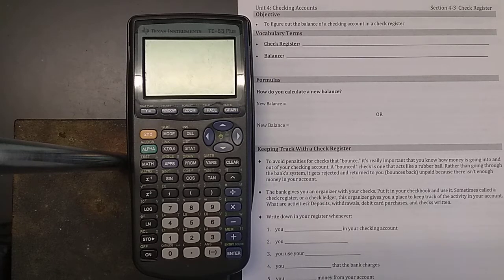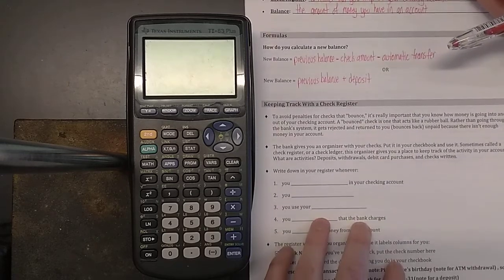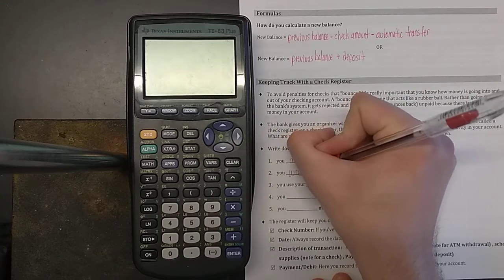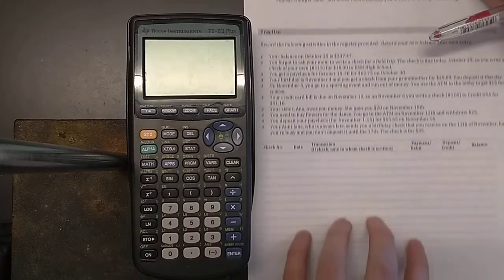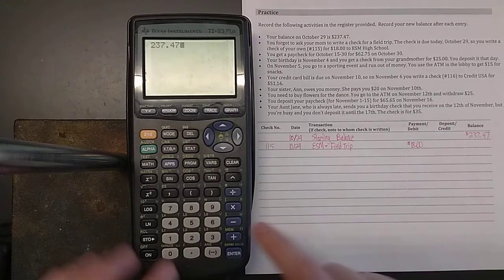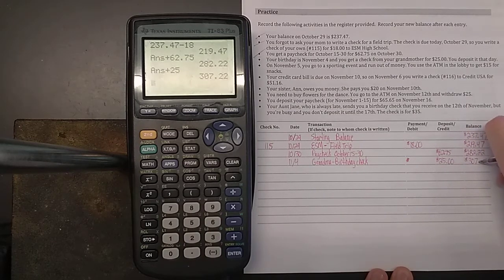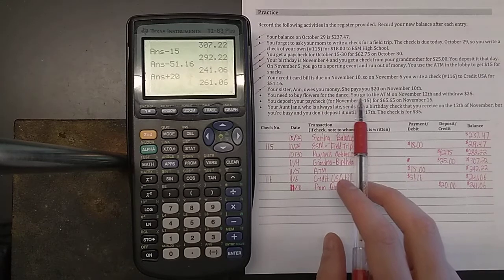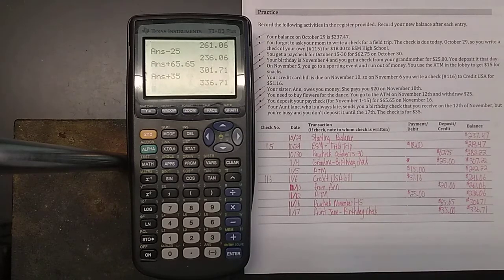Consumer Math Checking Account Unit: Check Registers